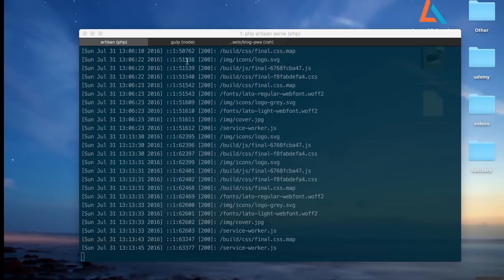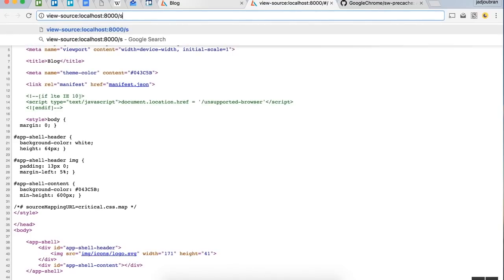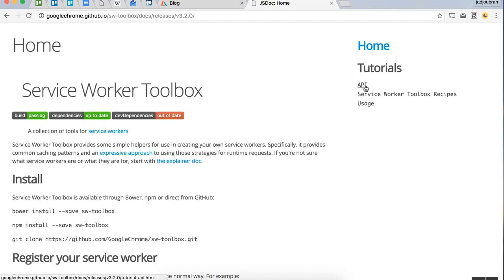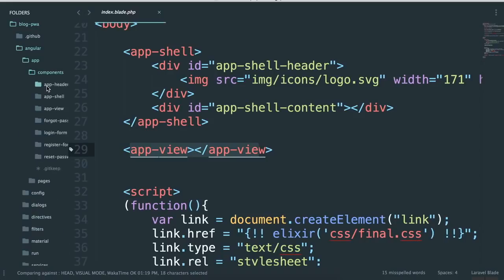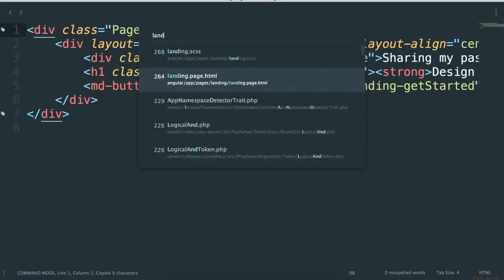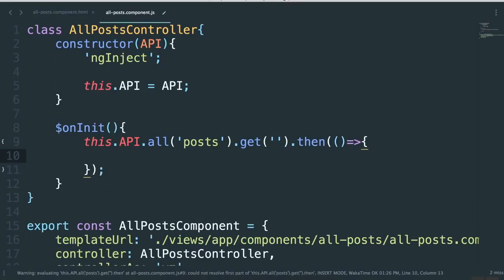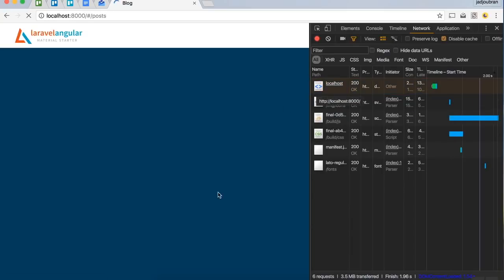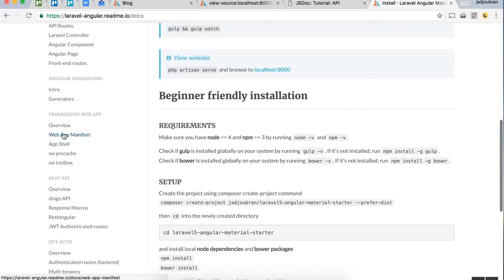Progressive Web Apps - Laravel & Angular material starter - Part 2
Build progressive web apps using the new version of Laravel & Angular